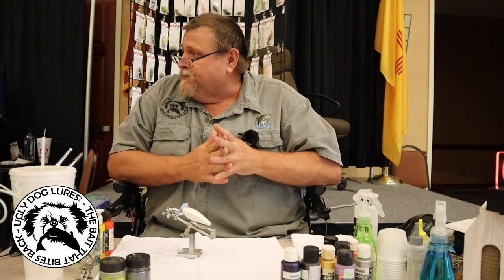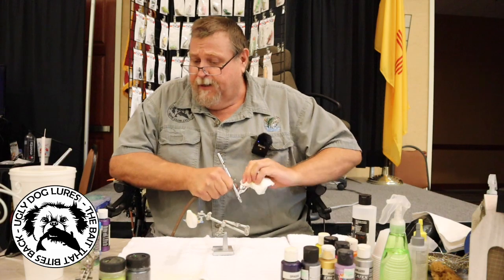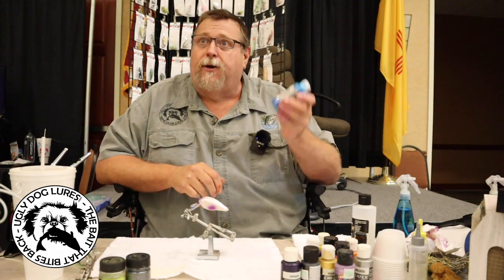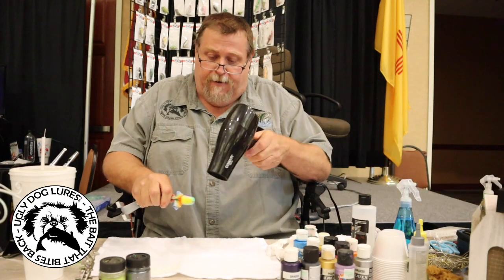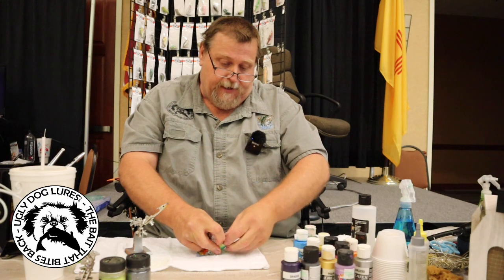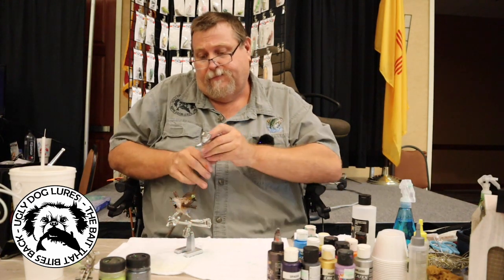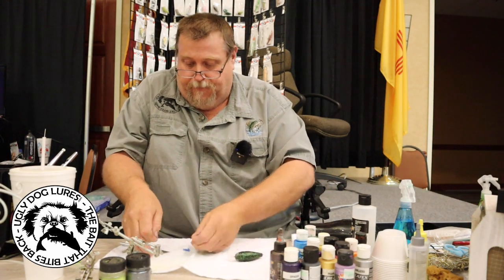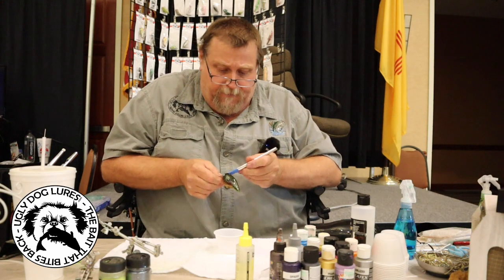Outdoor show - Exabit paint - Patch work perch OBO 7.24.21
Weekly video series about painted fishing lures. 🚤 Get caught up in the process of pattern design starting with blank lures, how they look, sound and fish. Use different methods of painting from airbrush techniques to detail work.  Join Ugly Dog Lures as they break the line between what's on the shelf at the big box stores compared to the custom designed lures and challenges highlighted on this YouTube channel!

🕕TIMESTAMP
00:00 Season 3 Episode 75
00:00 Outro

- Custom painted fishing lures, bait and gear

WHEN: Weekly videos, between 6:00PM & 7:00PM MST
Monday Whats next, Thursday "Live", Saturday challenges

WHY: For the love of fishing, bass fishing, big bass, white bass, how to fish, trout fishing, crafts, teaching, learning, relax, chill time, learn stuff, tips and tricks, fishing lure challenge, fishing challenge, fishing tips, angler, tackle box, fishing lure, fishing lures for beginners, go fishing, painting crank baits, fishing lure painting, custom painted crankbaits, pike fishing, custom crank baits, painted crank baits, fisherman's life, practice lure painting, trout fishing, fishing. recreational fishing